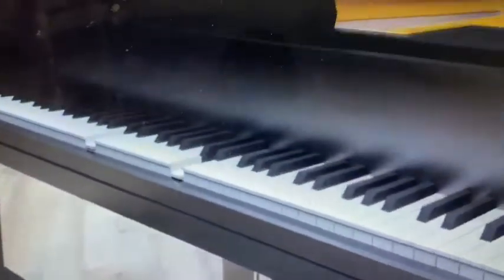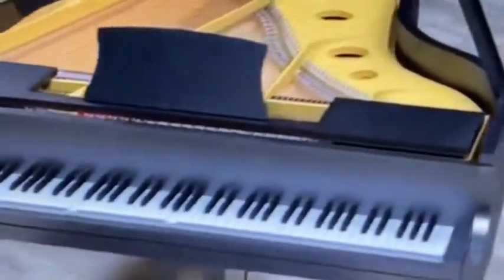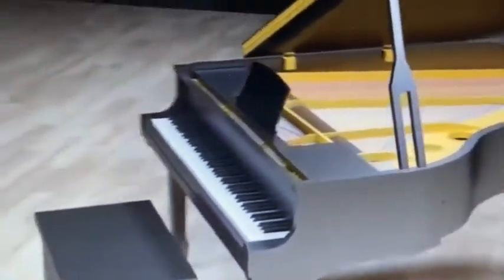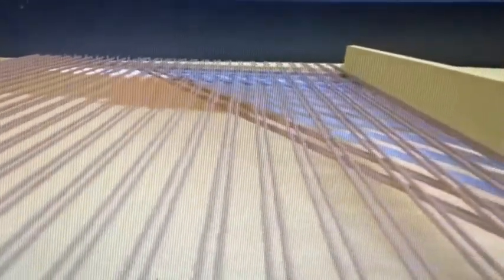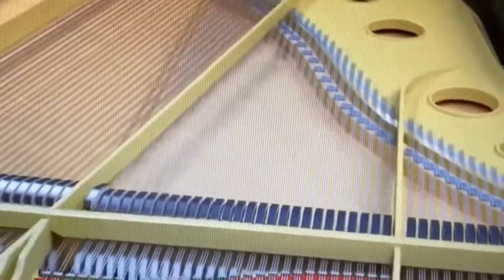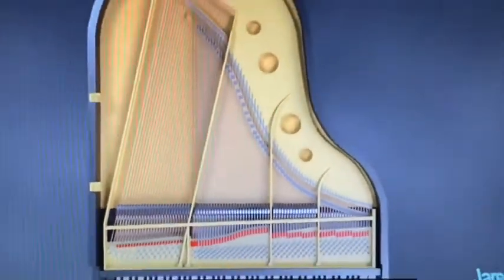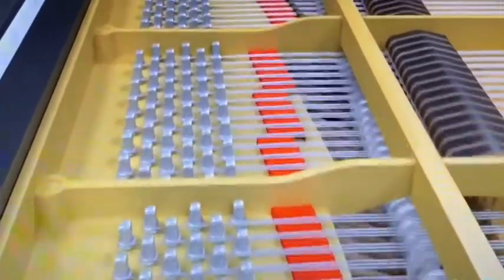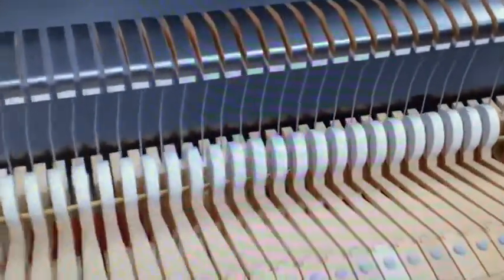Iguana Music lesson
Iguana music lesson with Miss Tanya